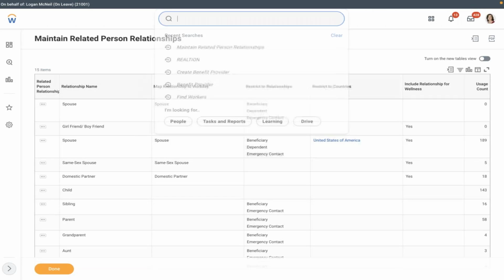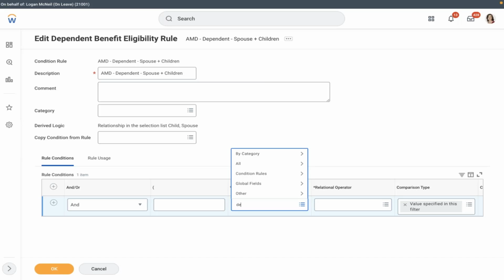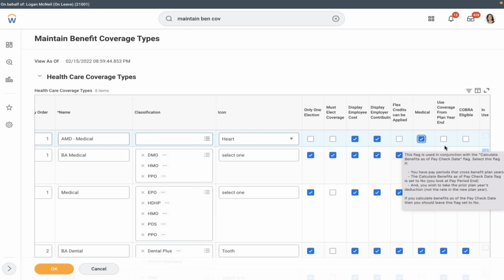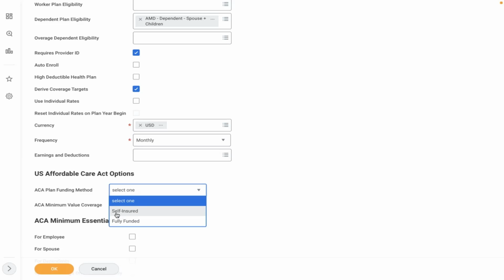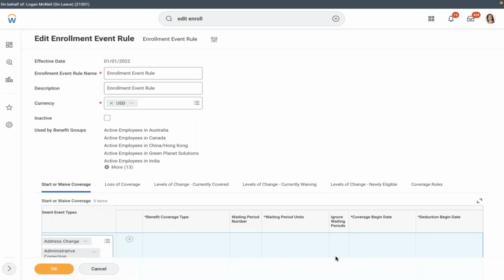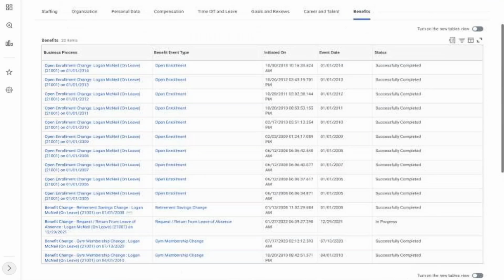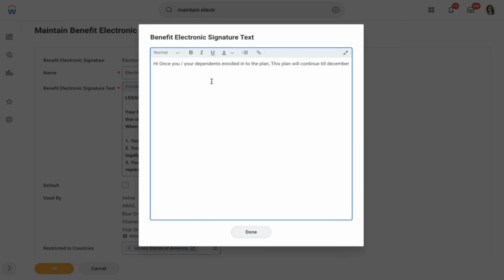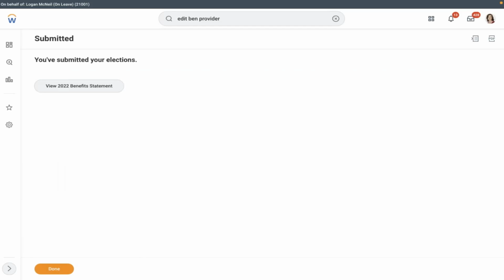Workday Benefits certification | Workday Benefits Tutorial | Workday Benefits Course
In this video you are going to learn about the Maintain Health Care Plan, create and Edit Benefits Eligibility Rule.